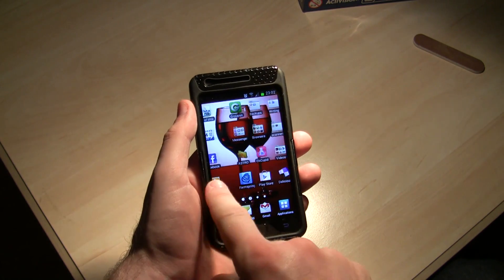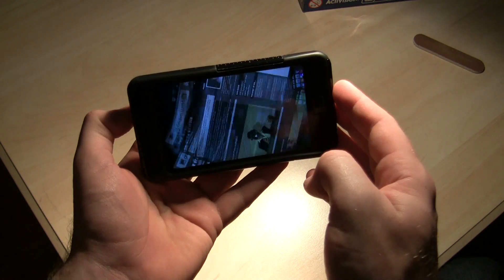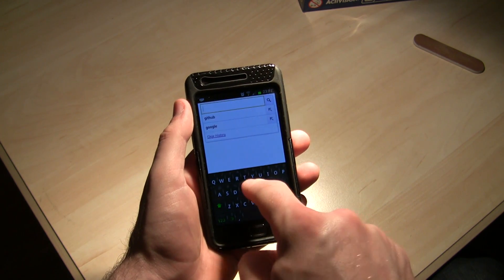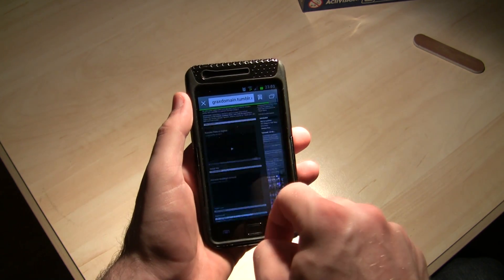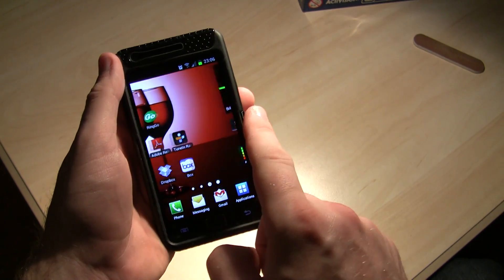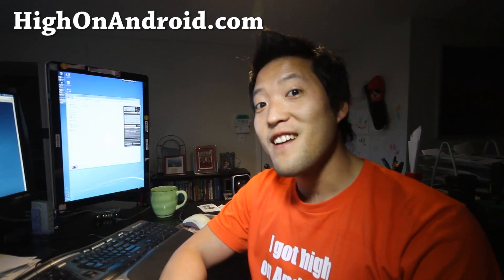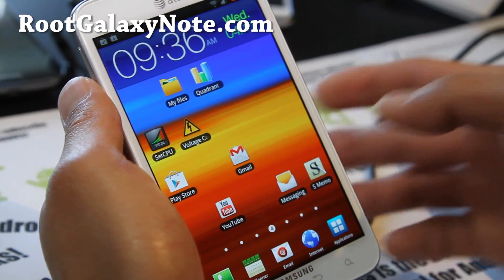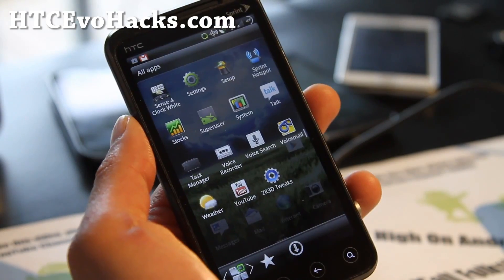ICS Stock vs Custom ROM rant/review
Grax installs the Resurrection Remix Pro Android ROM on his Samsung Galaxy S2. But will he like it?